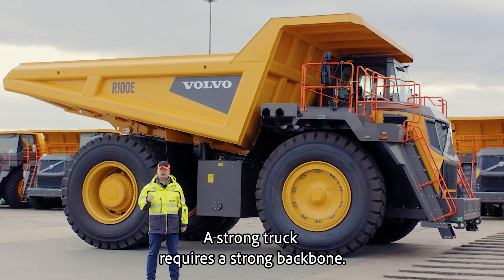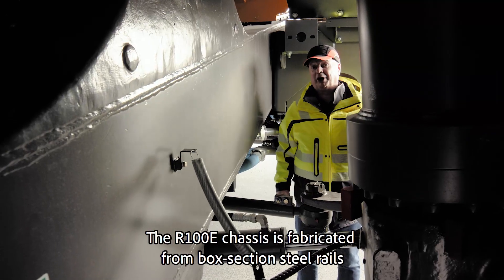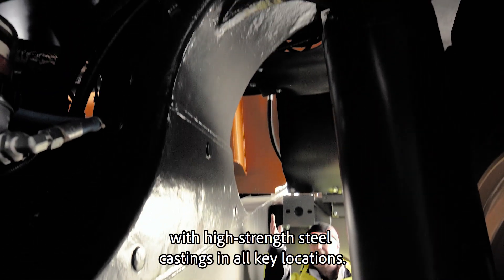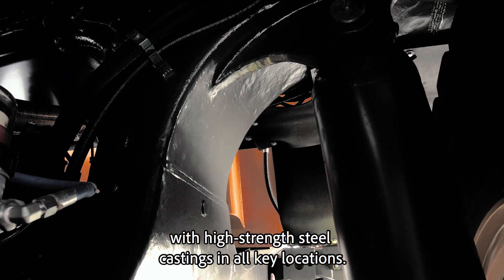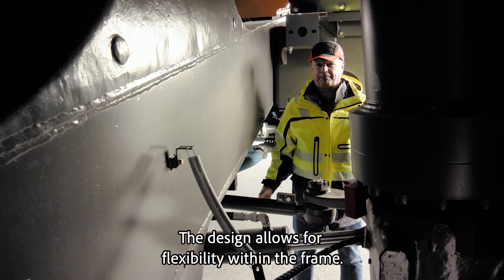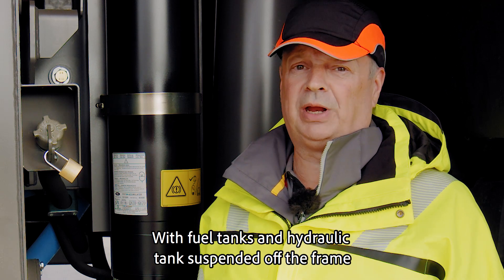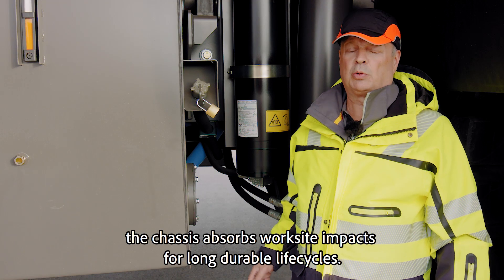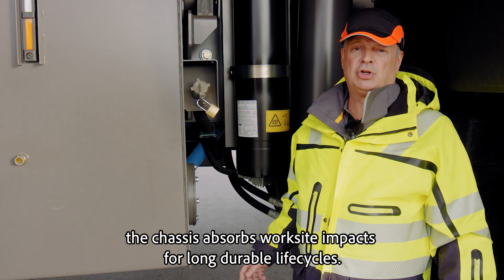Volvo Rigid Hauler Tested Chassis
Rigid Hauler Tested Chassis.
The Volvo R100E Chassis is tested to 60 000 working hours without a single crack.